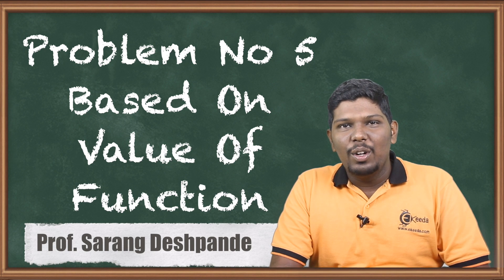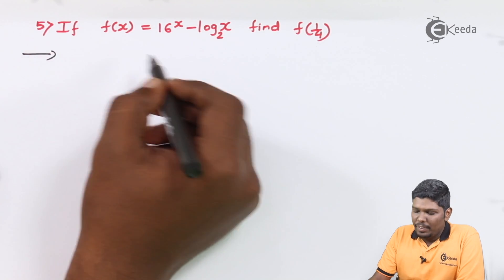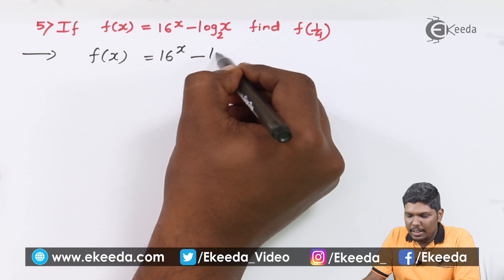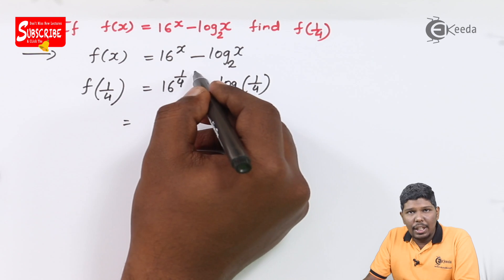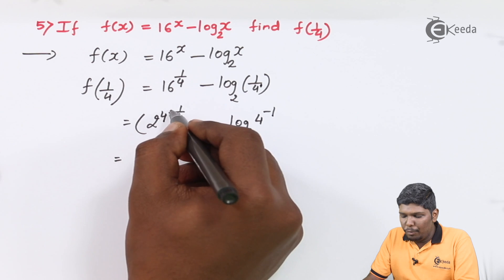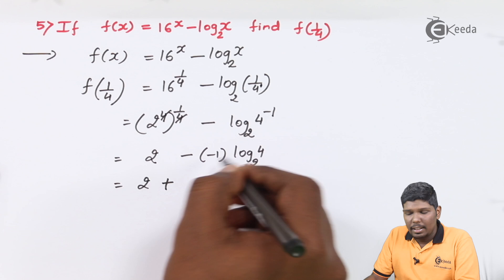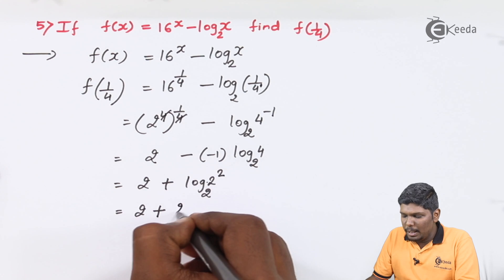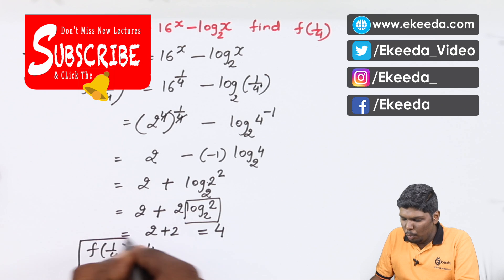Problem No.5 Based on Value of Function - Functions - Diploma Maths - II